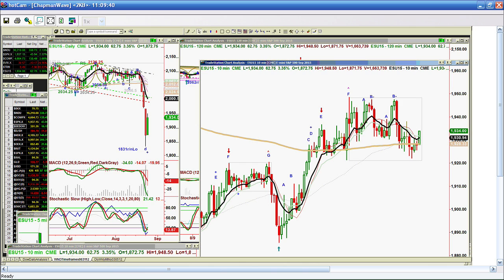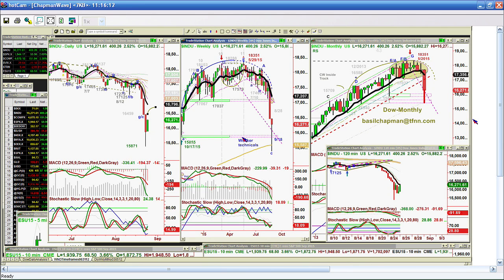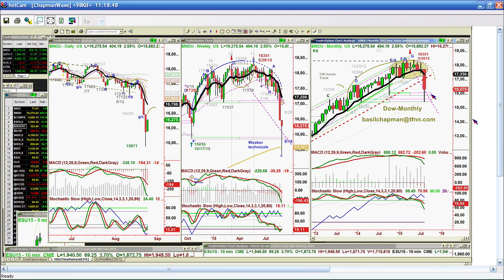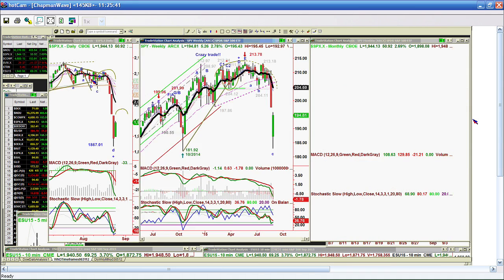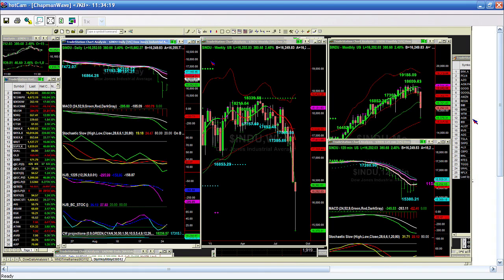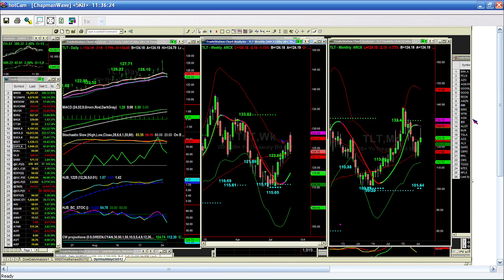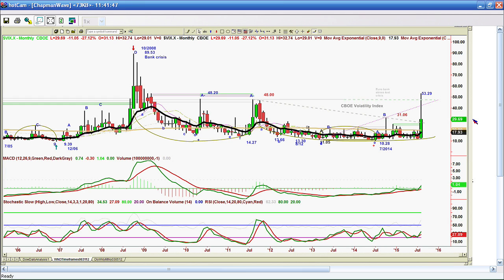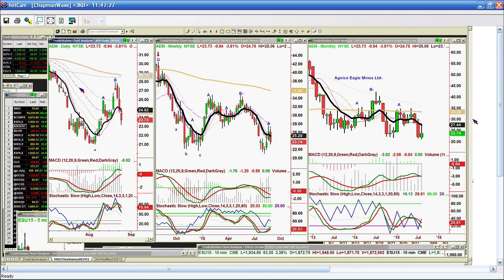August 25th Tiger Technicians Hour with Basil Chapman on TFNN - 2015